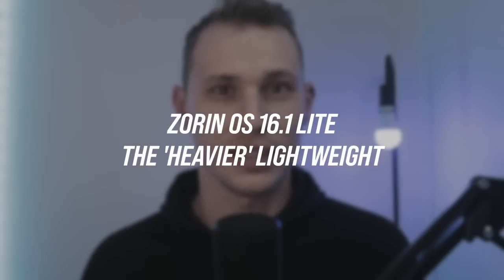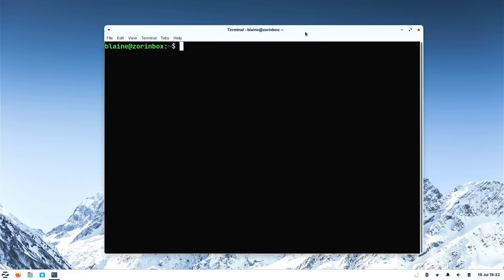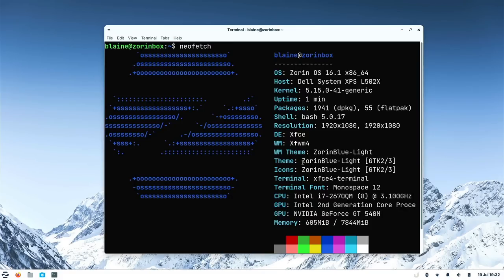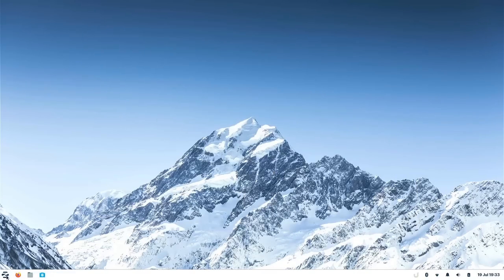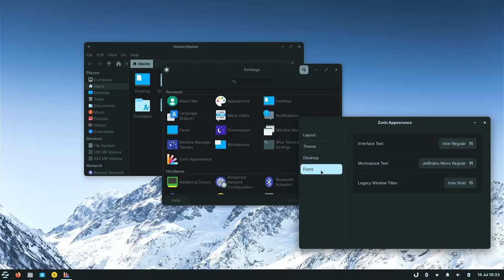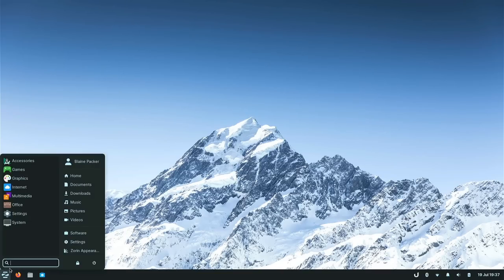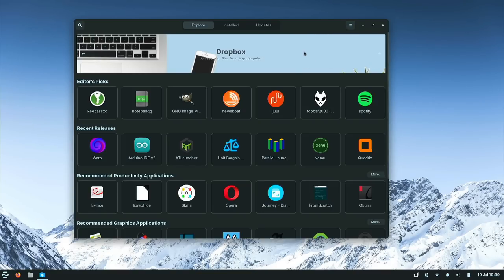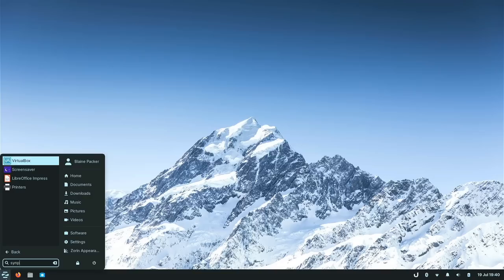Zorin OS 16.1 Lite Review - Lightweight Linux ep. 2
In episode 2 of exploring lightweight Linux distributions that can run on older hardware, we have Zorin OS Lite 16.1. Great looking desktop...but does it come at a cost in performance?

0:00 Previously on IG...
1:33 Whose voice is that?
1:59 Resource usage (cold boot and ongoing)
4:25 Trade-offs (or lack of?)
5:44 Xfce looks pretty
7:10 App selection
7:34 Desktop responsiveness
7:55 Slow software management
9:42 Hardware and ongoing support
10:17 TL;DW Conclusion